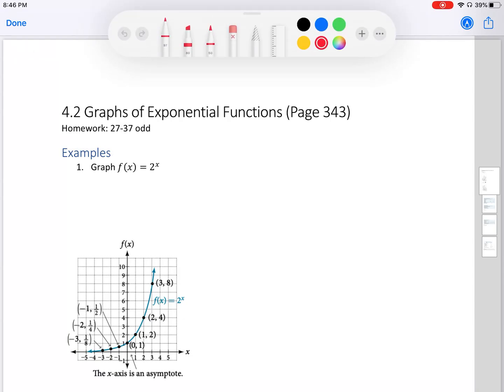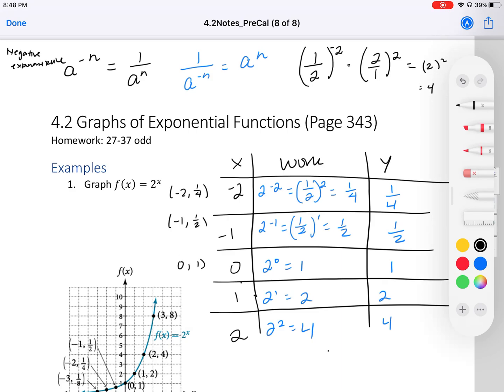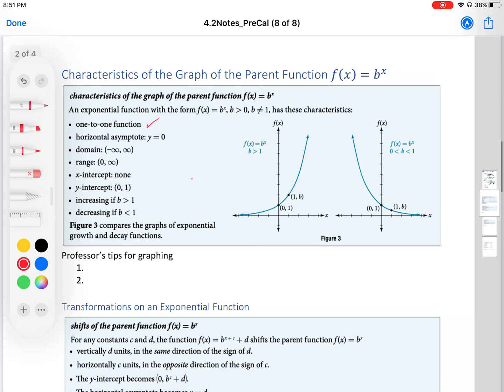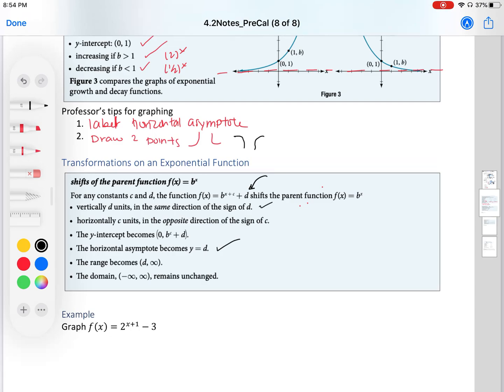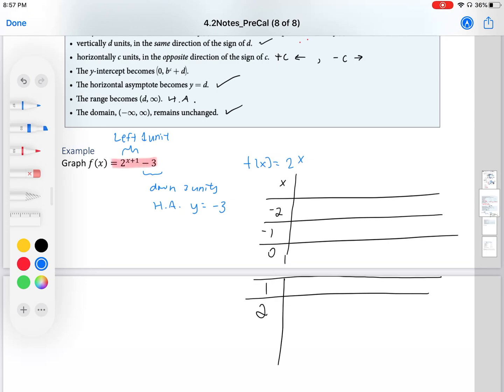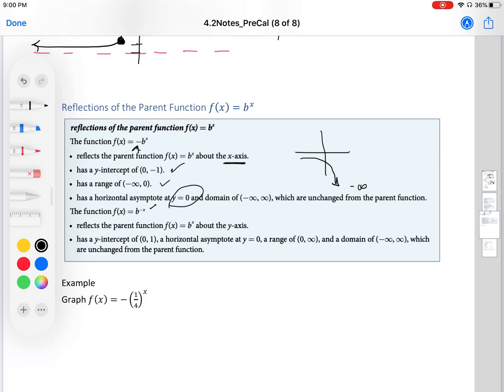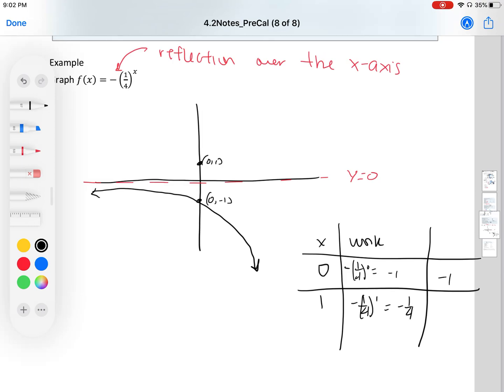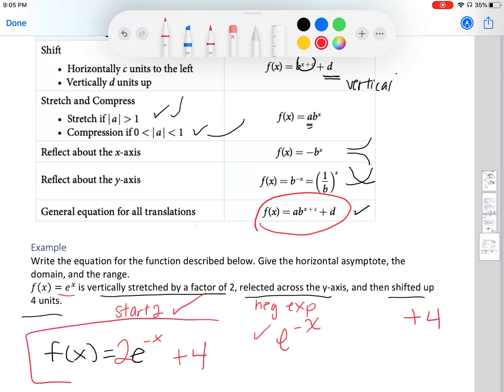Pre Calc Section4.2